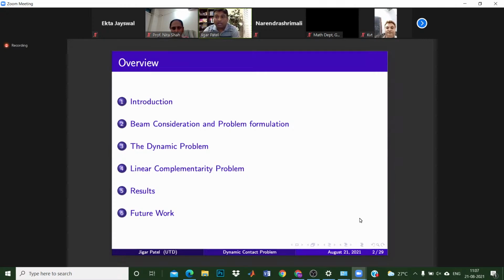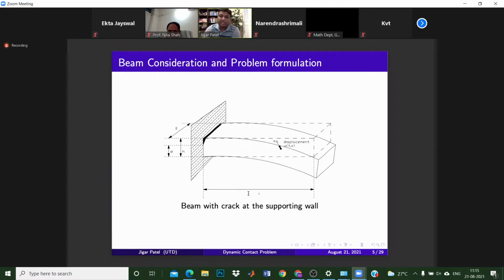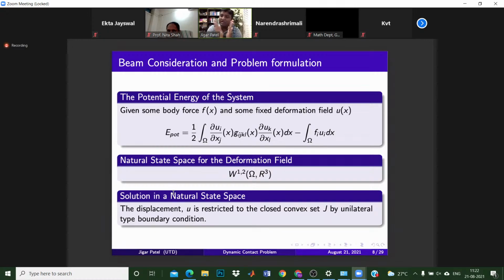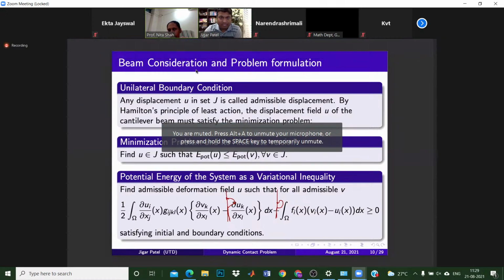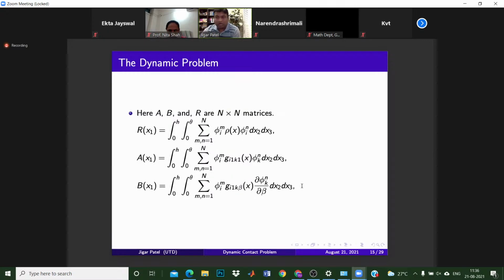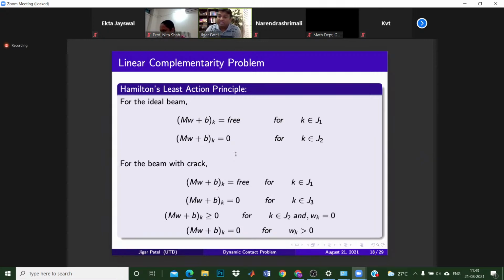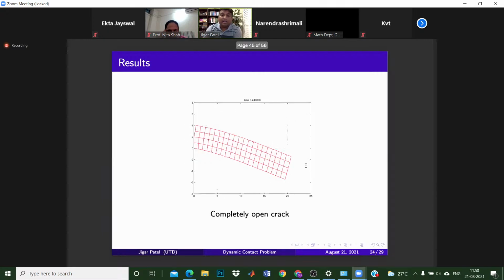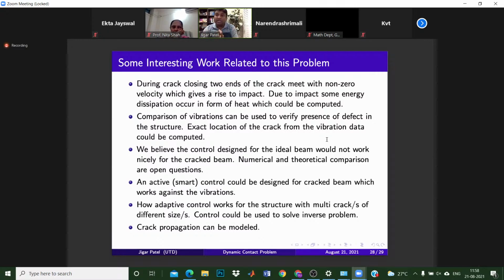Prof. I H Sheth Mathematics Lecture Series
Department of Mathematics, Gujarat University